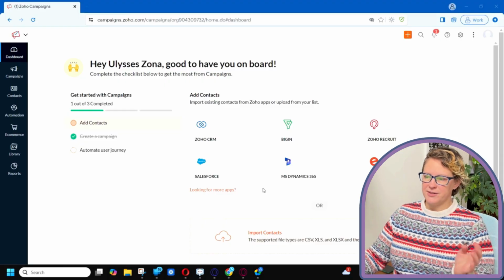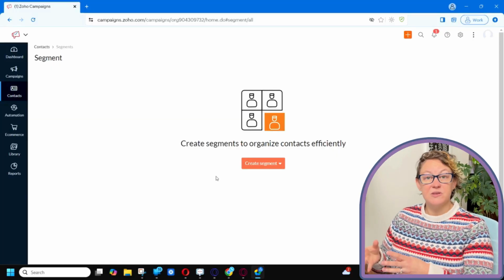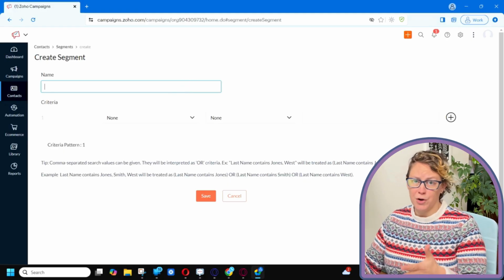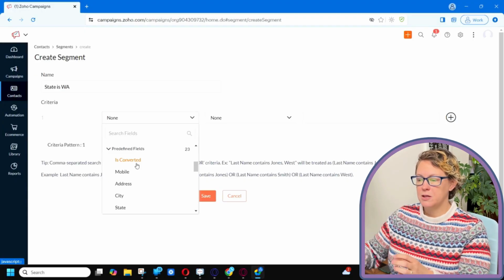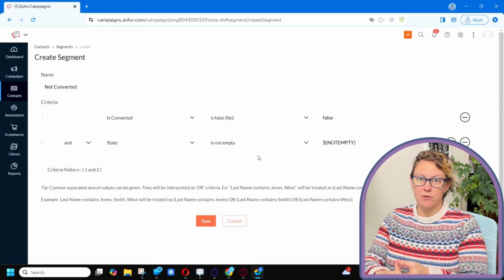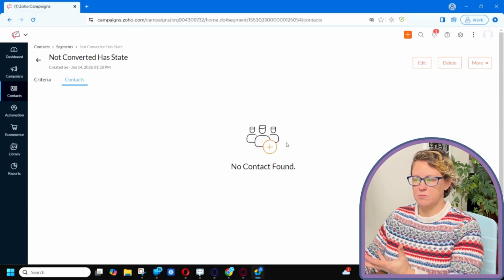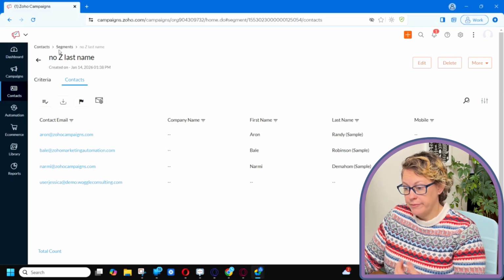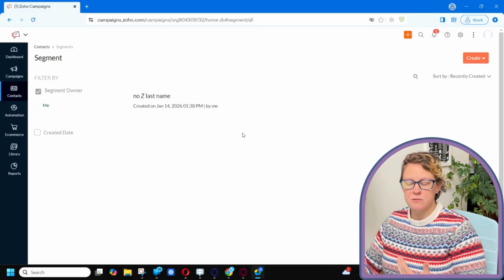Zoho Campaigns - How to create a Segment and how is it different from a List?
In Zoho Campaigns, you have the option to create Segments, which can look very similar to Lists. In this video we break down the difference between the two, and the appropriate use cases for each.

Why Woggle?